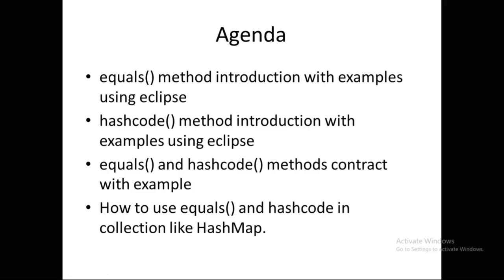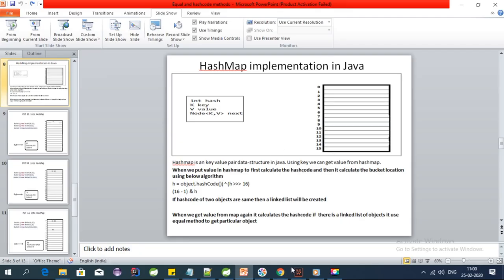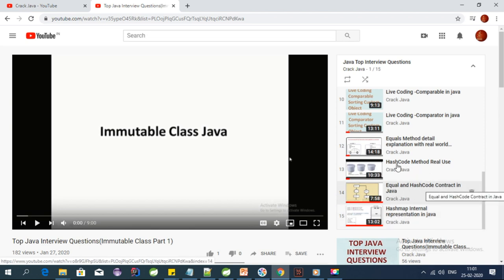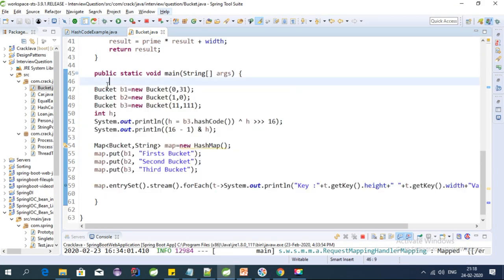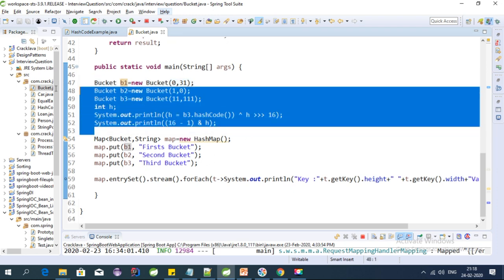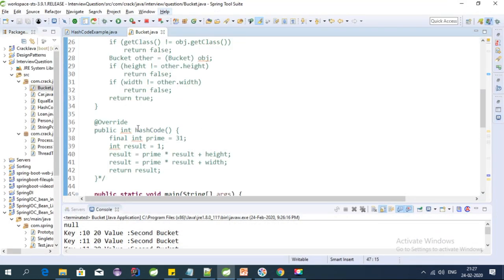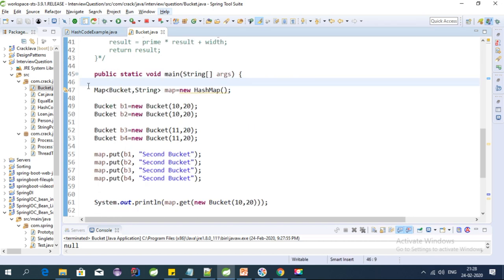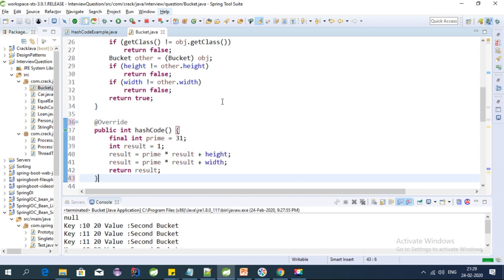HashMap real time working with Equal and hashCode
Put() and get() value in hash Map when equal() and hashcode()  methods are not overridden
Put() and get() value in hash Map when equal method is overridden but hashcode is not overridden
Put() and get() value in hash Map when two objects are equals
Put() and get() value in hash Map when two objects have same hashcode  but they are not equal